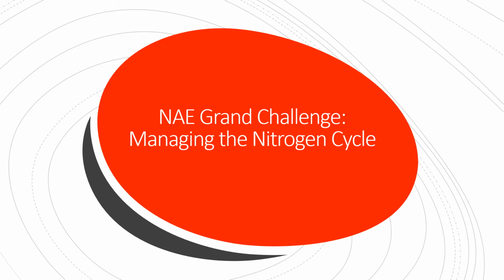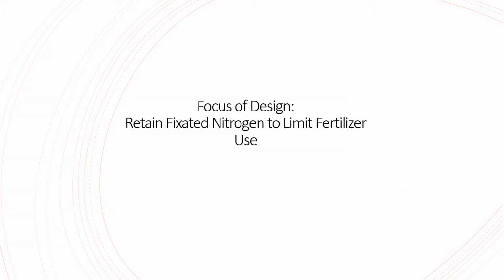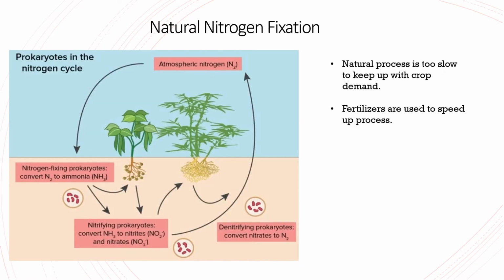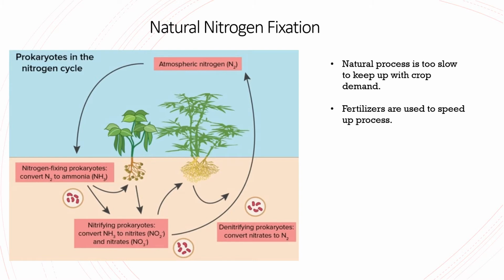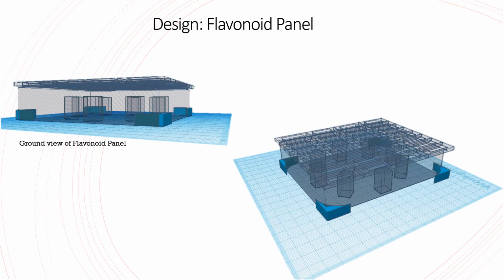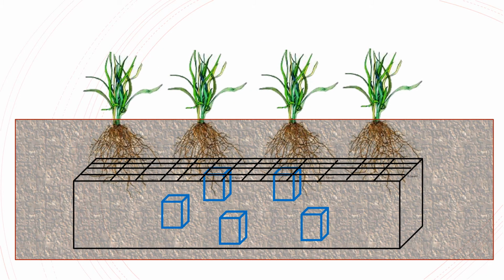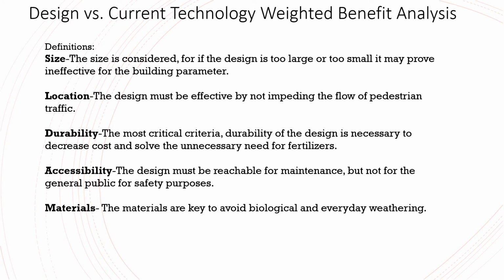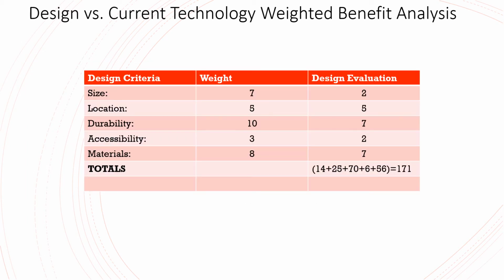NAE Grand Challenge-Managing the Nitrogen Cycle